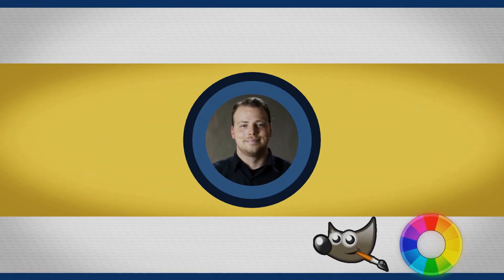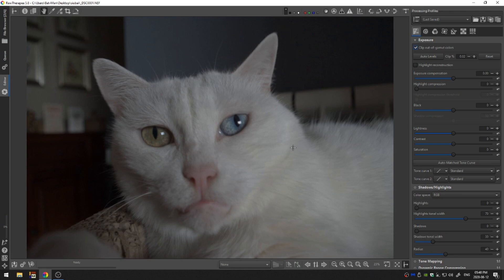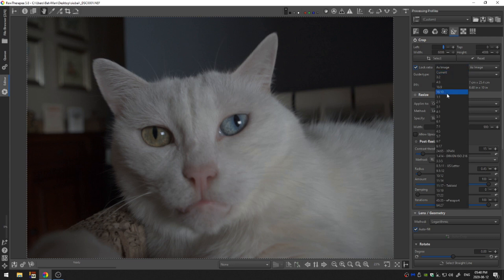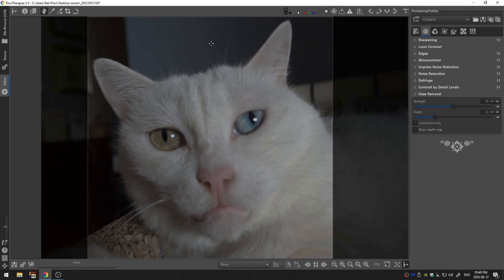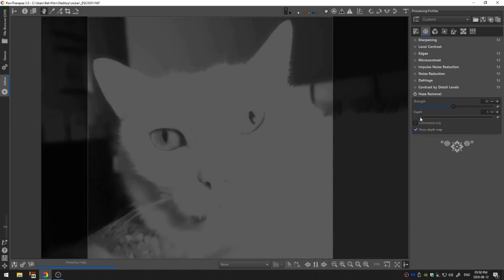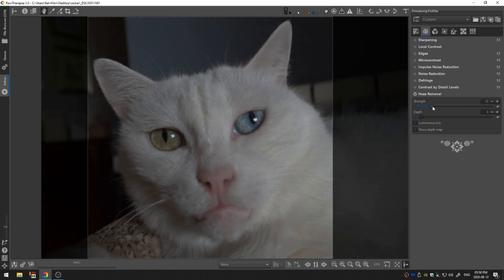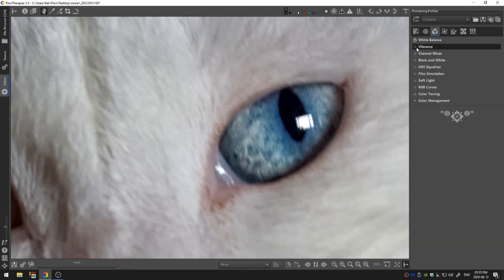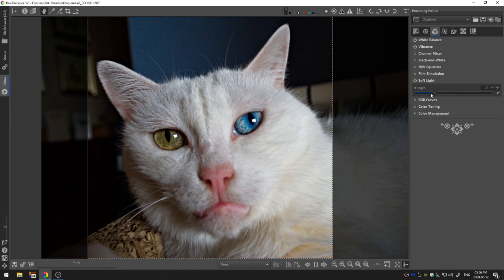Editing Cute Cat Photos | Rawtherapee 2.8 | GIMP 2.10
Cat photos are the bread and butter of the internet. So lets edit some so they look GREAT!